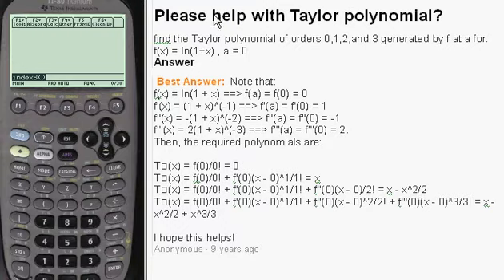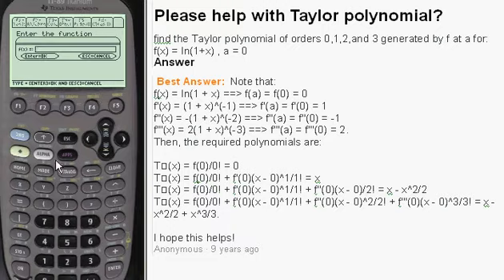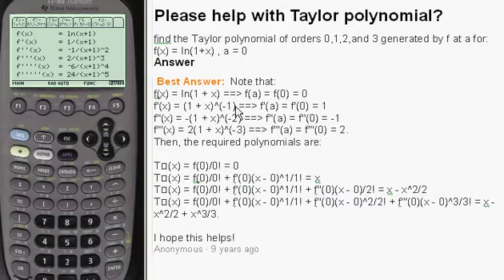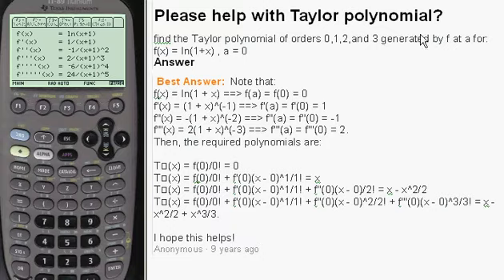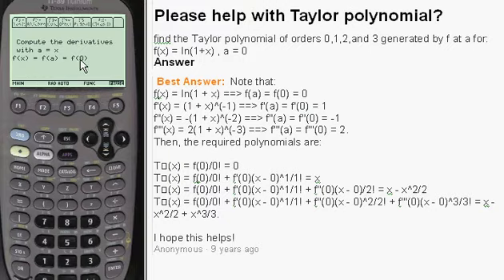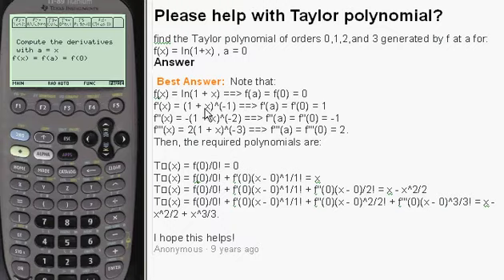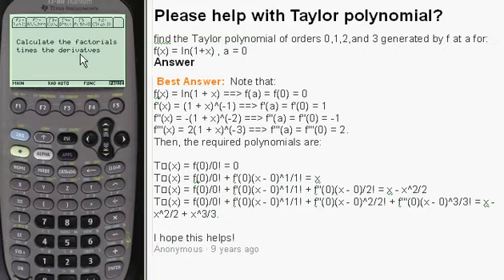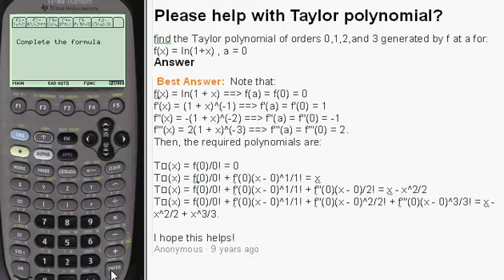Taylor Series, fx = ln(1+x), centered at a=0